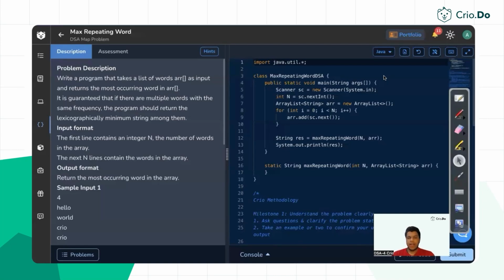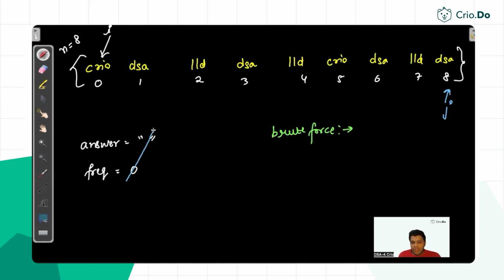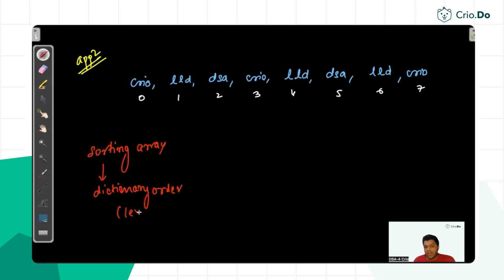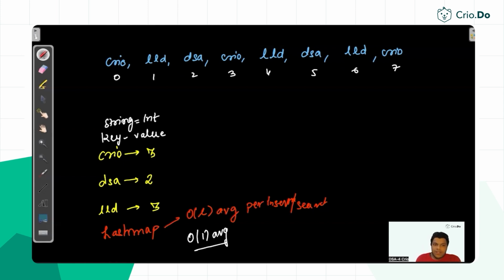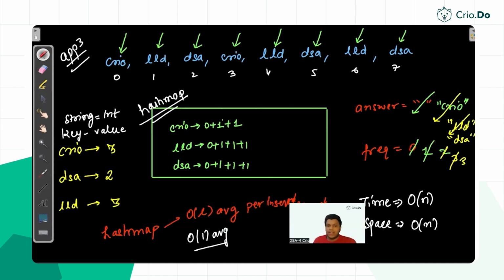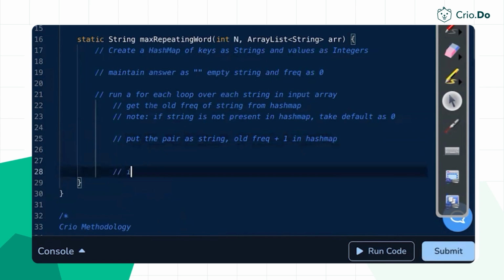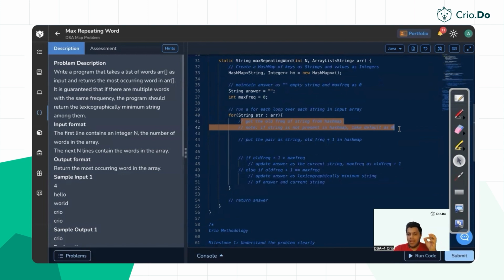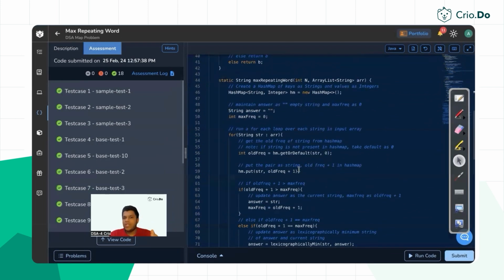Most Repeating Words | Java | Master DSA Interview Questions